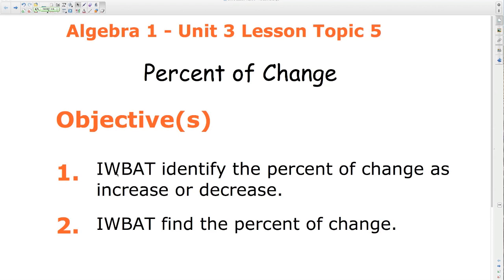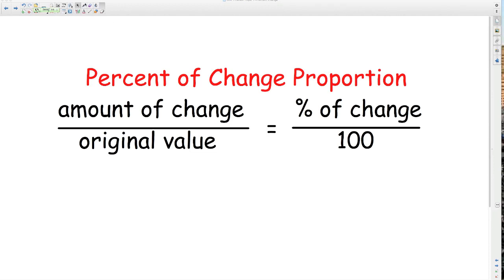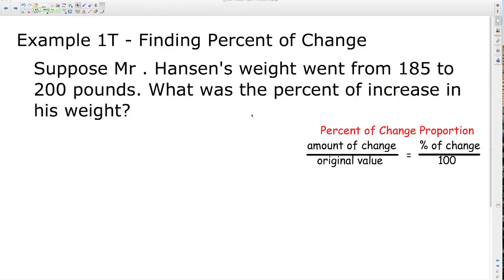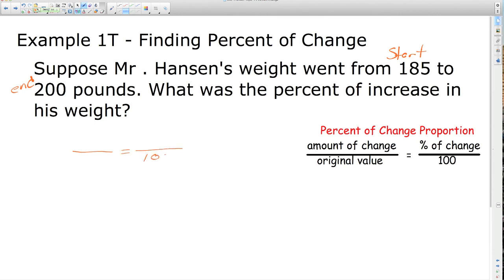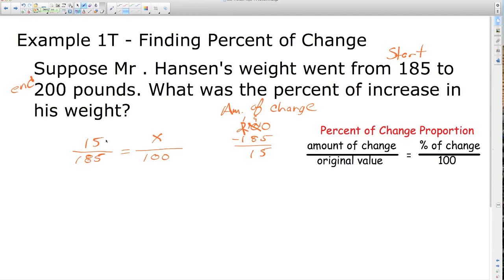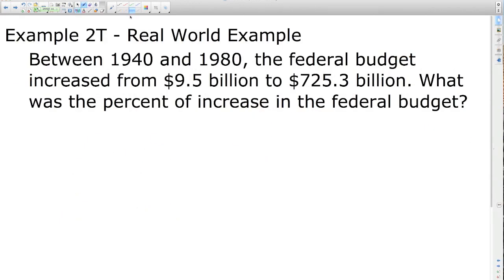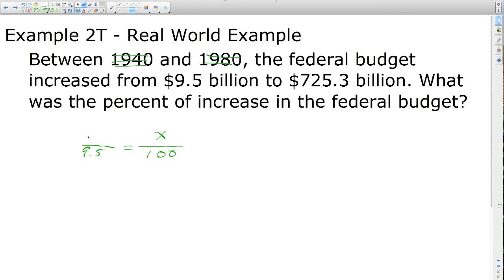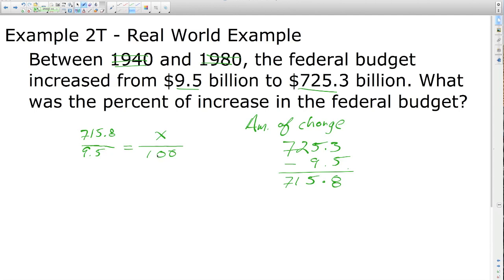U3 L5 Percent of Change